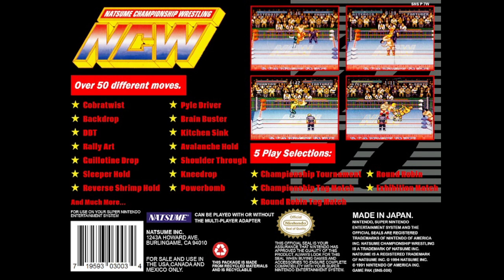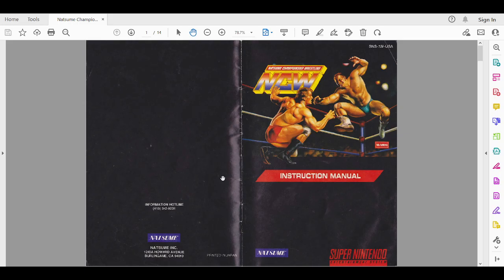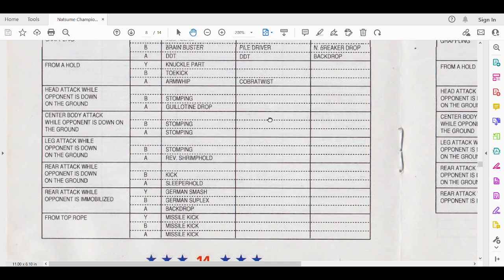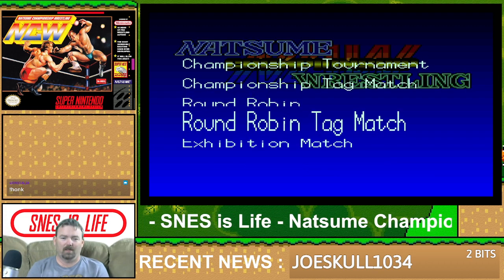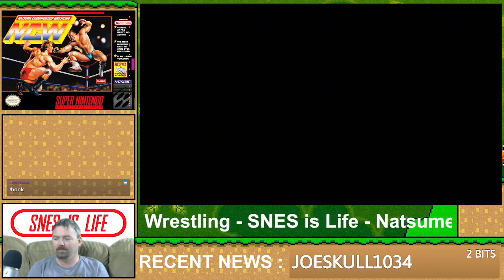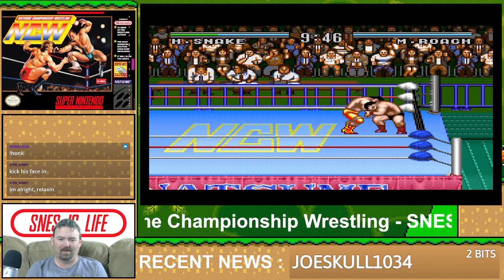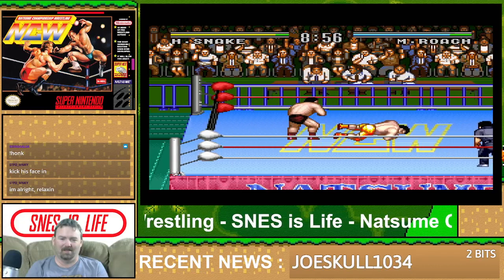Natsume Championship Wrestling - SNES is Life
Liveplay and review of Natsume Championship Wrestling for the Super Nintendo Entertainment System.